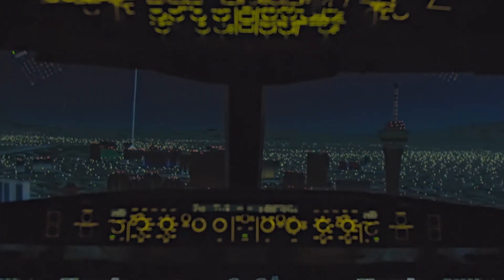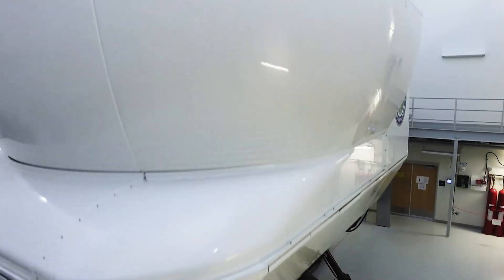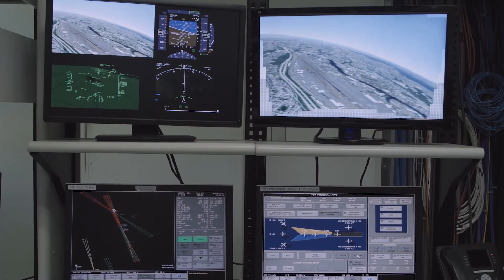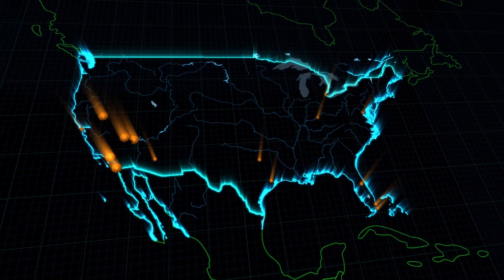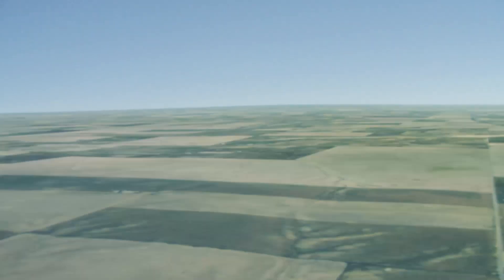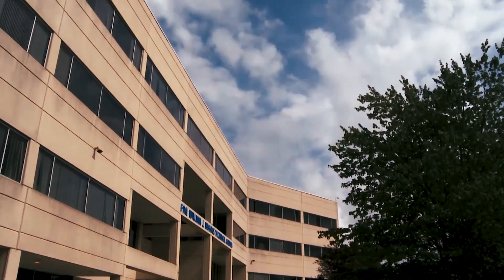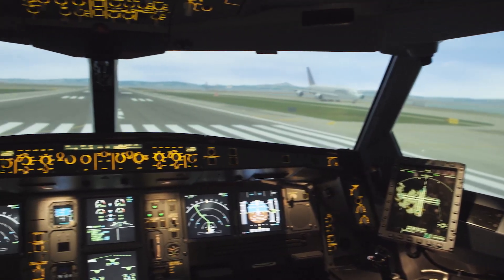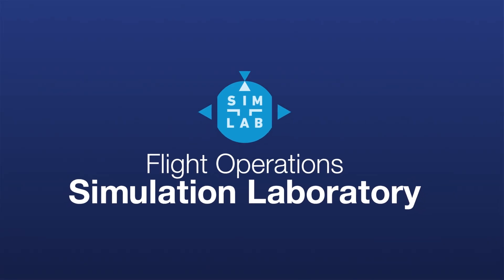Flight Operations Simulation Laboratory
It's cutting-edge research in a state-of-the-art facility and it's all happening at the FAA's Flight Operations Simulation (SIM) Laboratory at the Mike Monroney Aeronautical Center in Oklahoma City, home of the only level D aircraft simulators in the country with a primary role of research.

We design studies to fit your needs. Test design options include varying weather, wind, ambient lighting, runway lighting, and airports.

We provide invaluable human factors and safety data for a wide range of end-users. Results are recorded for study and analysis, including pilot debriefing with video recaps and computer data files. If needed, the Flight Systems Laboratory, can be looped in to analyze that data.

The FAA SIM Lab can also connect via the NextGen prototyping network to facilities and simulators across the country, allowing simultaneous operations from different locations that can test new procedures and prototype equipment. FAA SIM Lab services enhance flight operations, standards, capacity, and aviation safety and are available to all FAA Lines of Business and all branches of the federal government at no additional cost to the user.